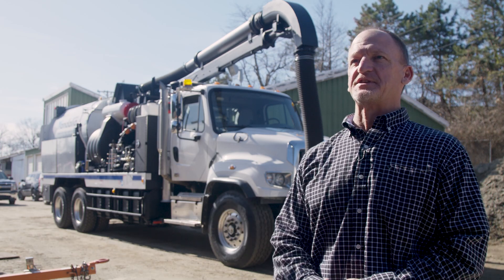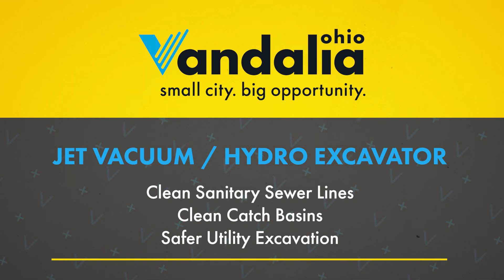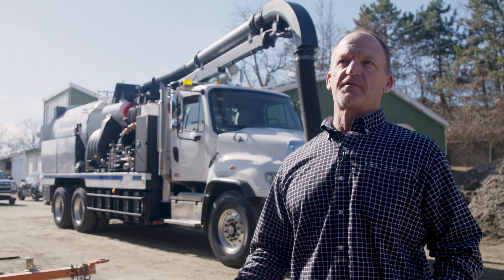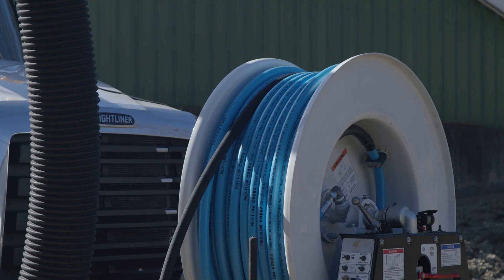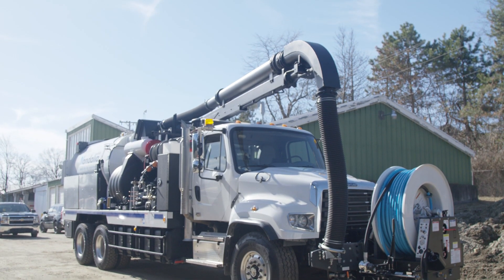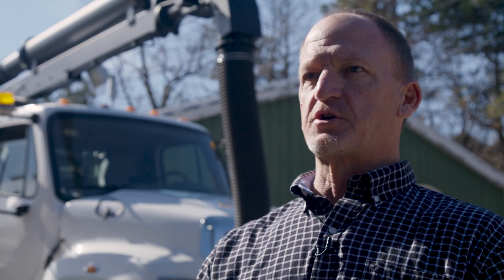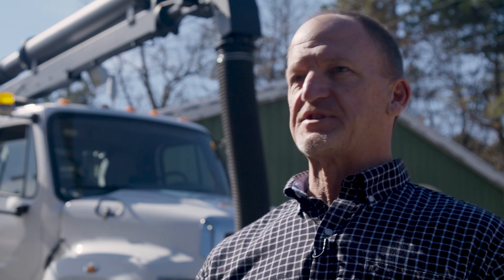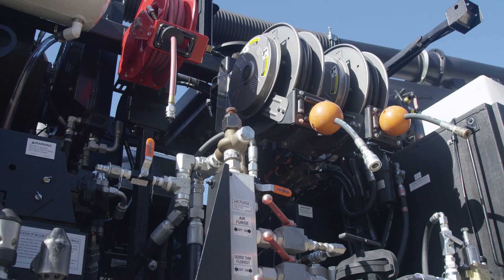March 20, 2023 - Focus Vandalia - Hydro-Vac Truck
Locally written and produced news and information program focusing on Vandalia, Ohio. In this week's program, we learn about a new piece of equipment utilized by the Public Works Department.